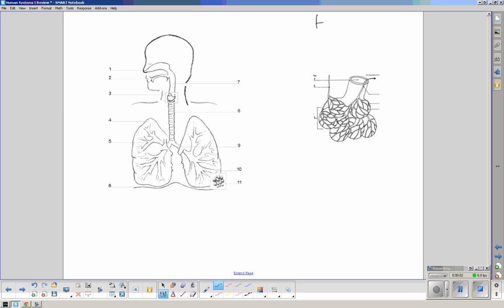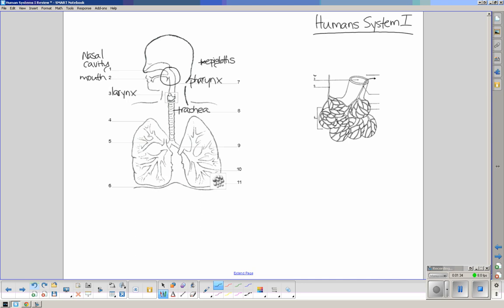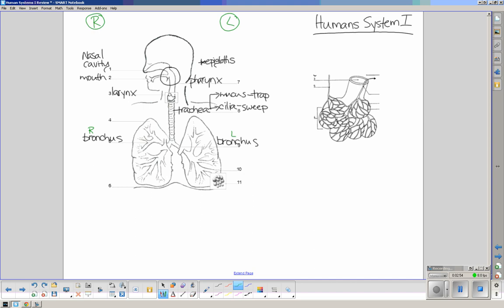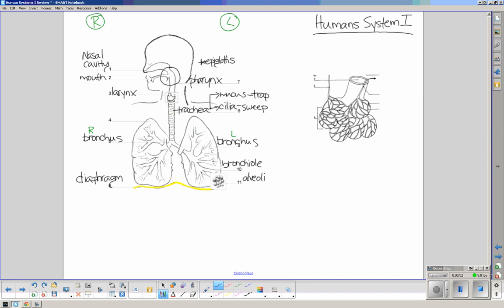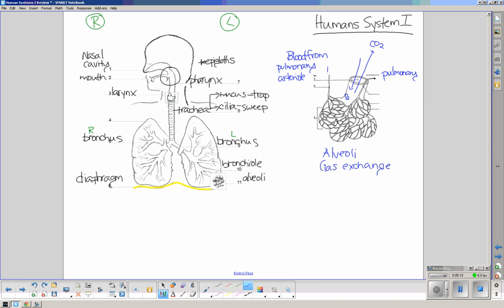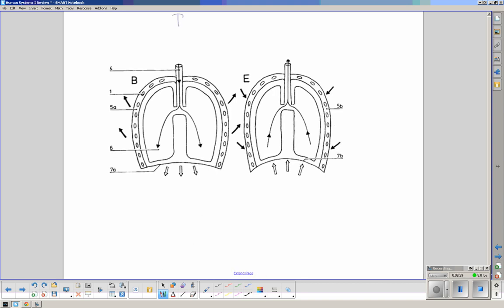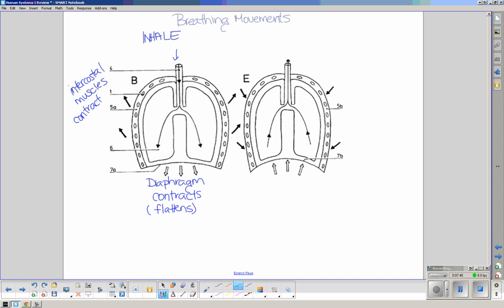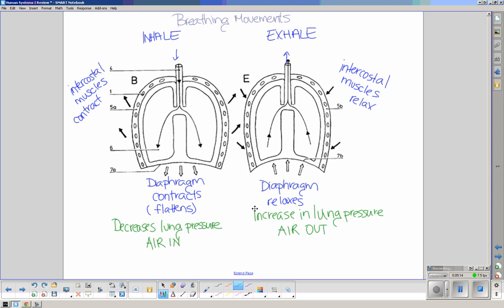Human Systems 2 - Respiration